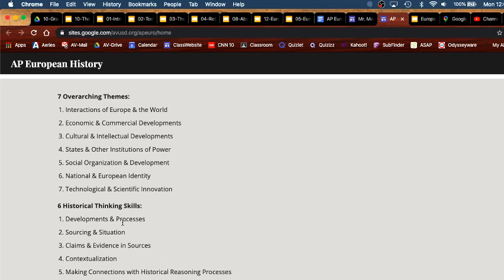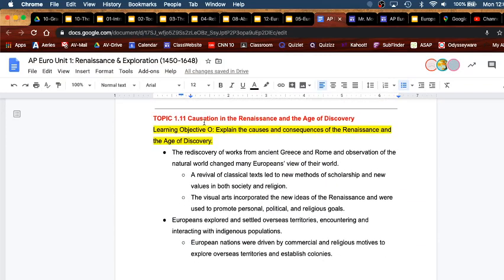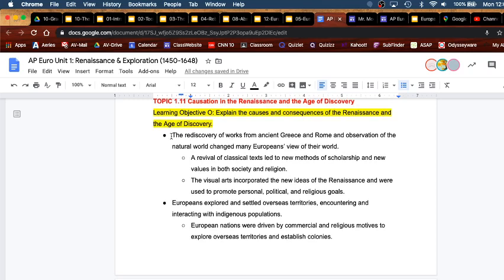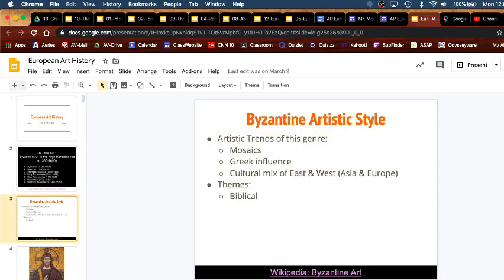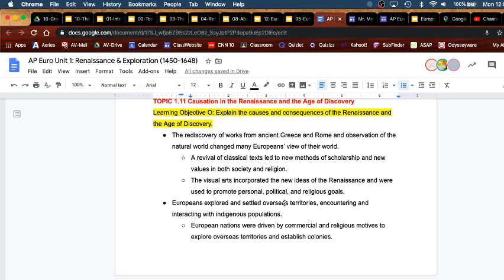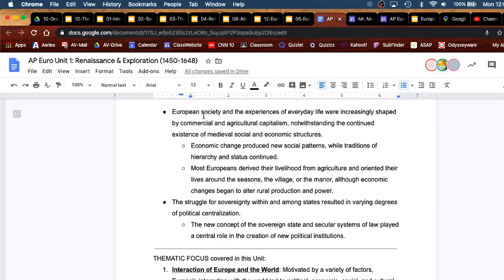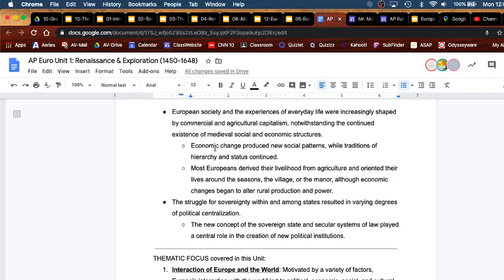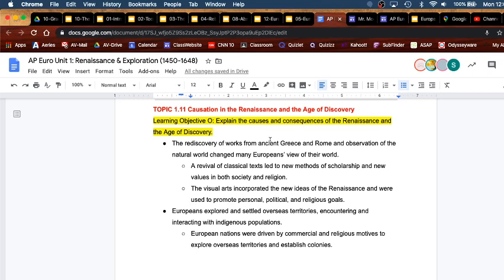Unit 1-11 Causation in the Renaissance and the Age of Discovery (AP Euro Key Concept Review)